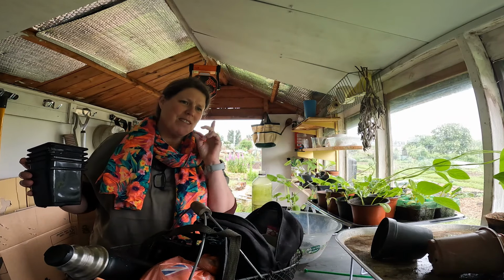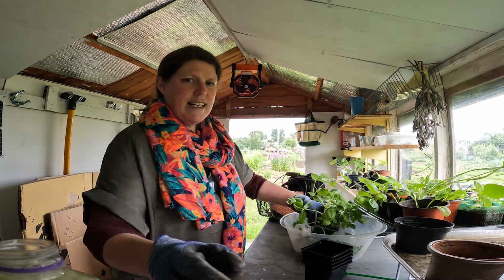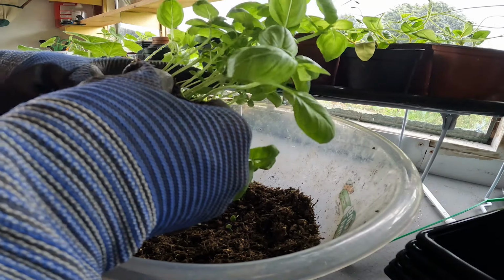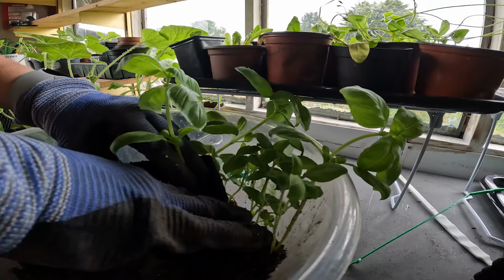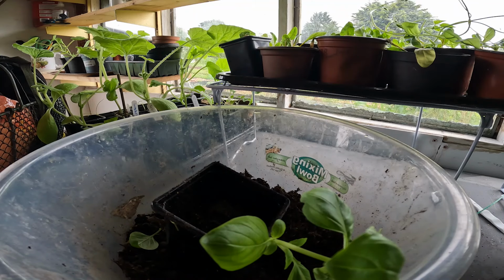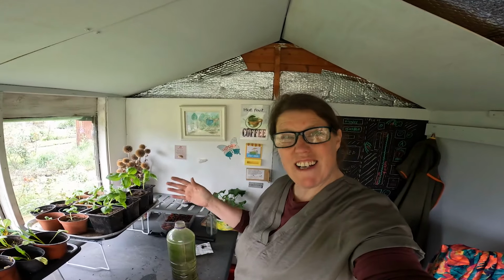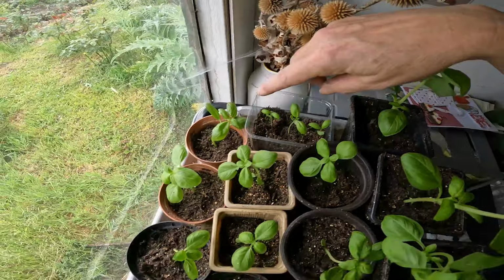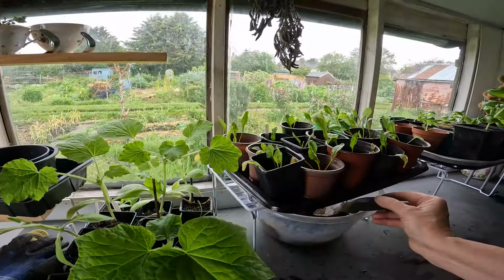18 FREE basil PLANTS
Perfect way (well hopefully) to get multiple FREE basil plants, you could say the first one cost 79p and all others are a brucie bonus.

It will be interesting to see if they thrive.

Rubber Mat (to make a hedgehog ladder):

Rustins Blackboard Paint

Camping Fan (rechargeable)

Electric Screwdriver & drill Set